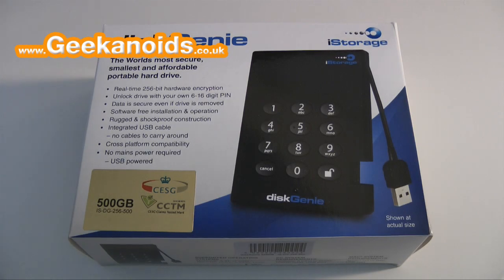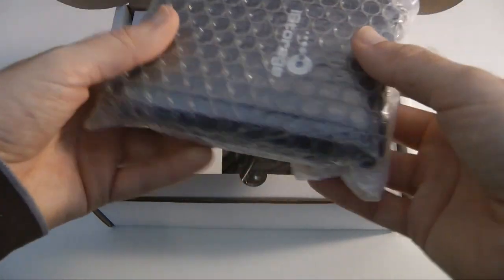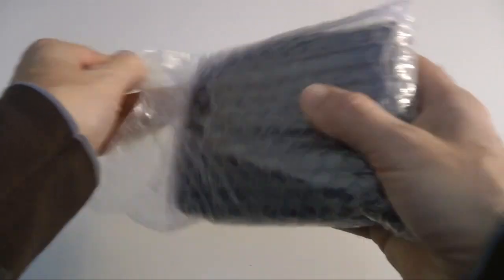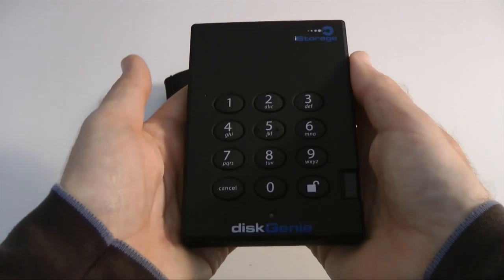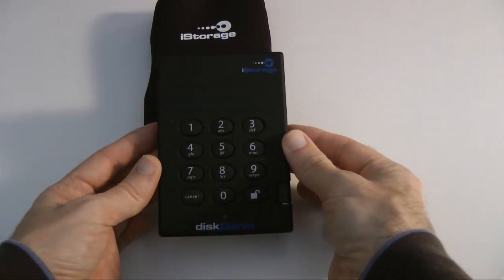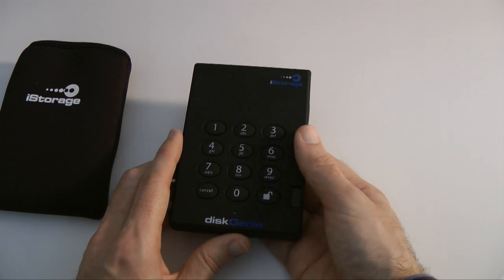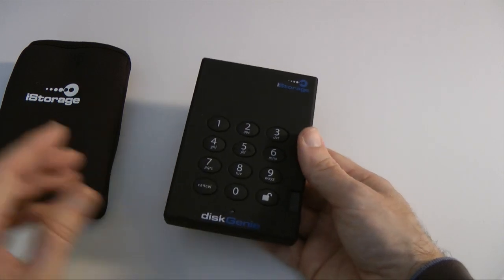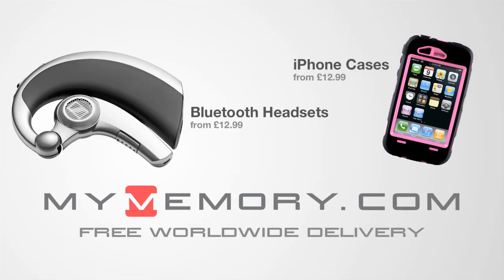iStorage diskGenie Encrypted Portable Hard Drive Review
The iStorage diskGenie is an encrypted portable hard drive, which is great for security. If you need to carry your data around with you, nobody can access it without knowing the PIN number.